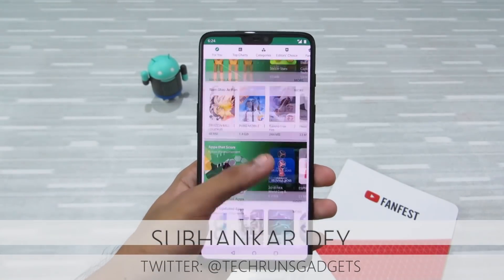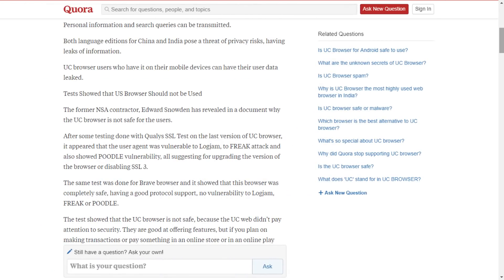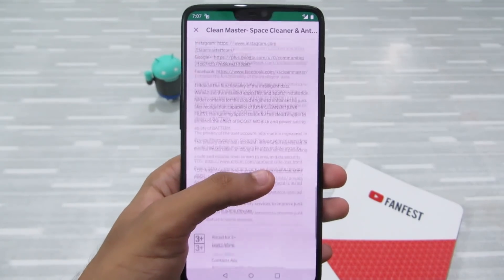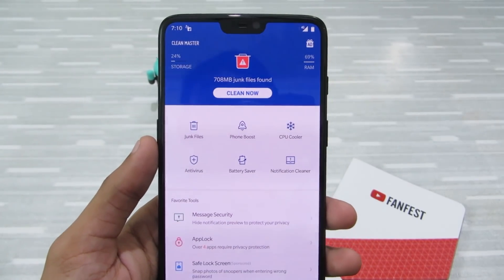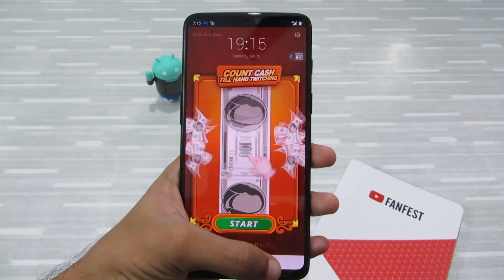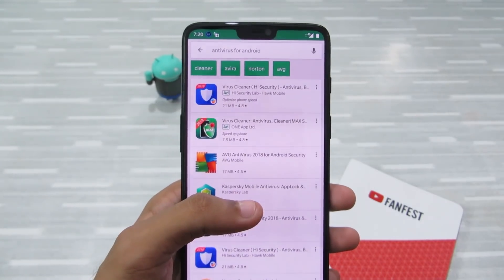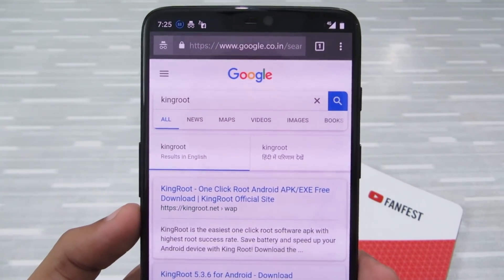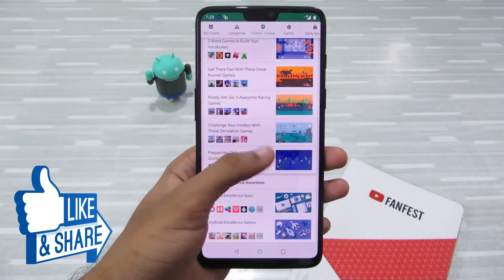6 DANGEROUS Android Apps You Need To Uninstall Right Now!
Dangerous Android apps that you need to uninstall right now. These Android apps are very harmful for your device and you need to delete them immediately.